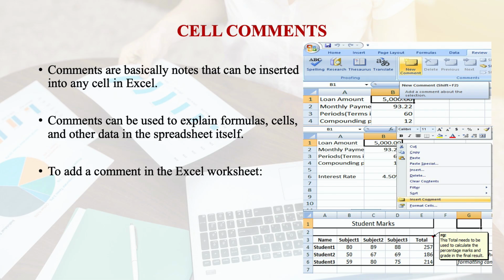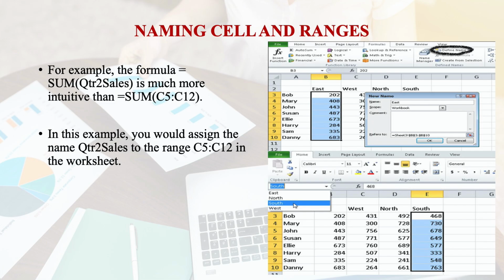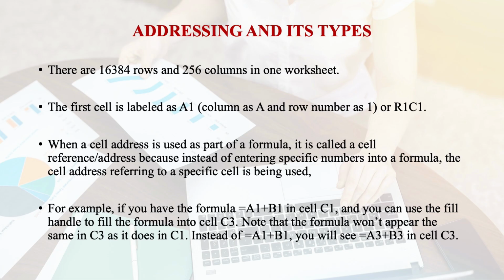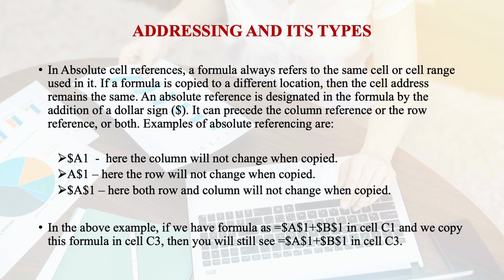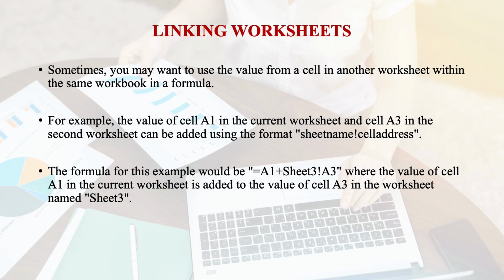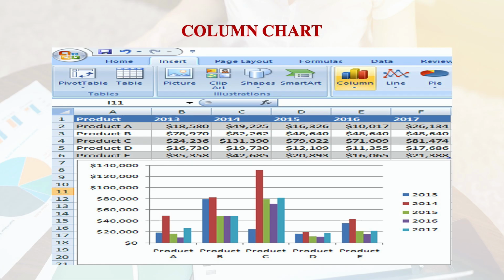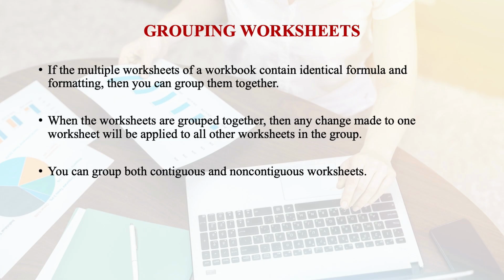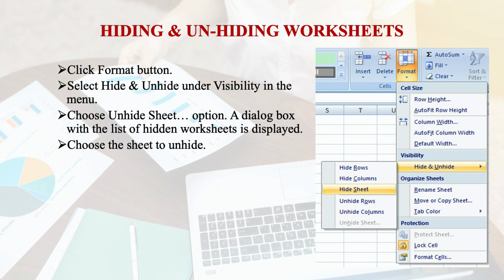Spread sheet concept- II